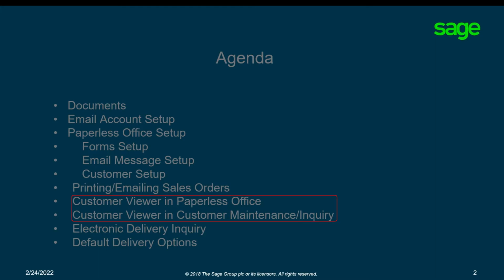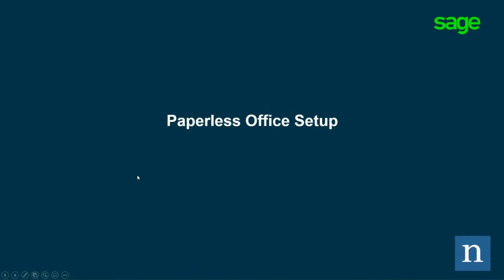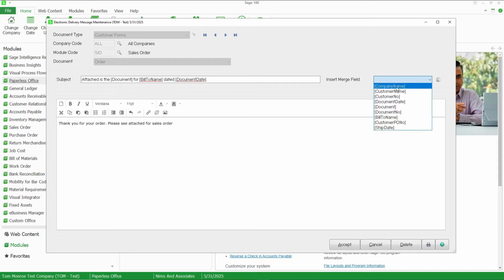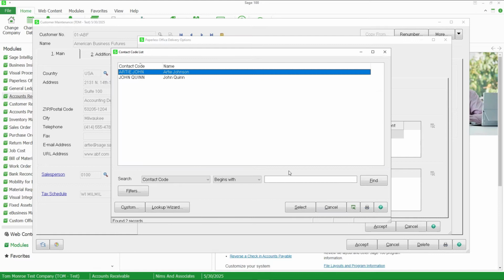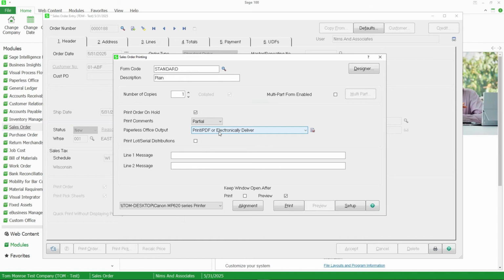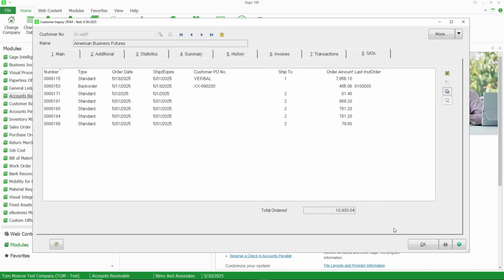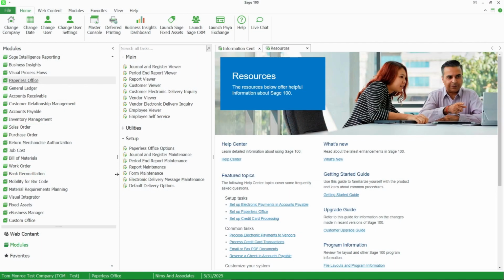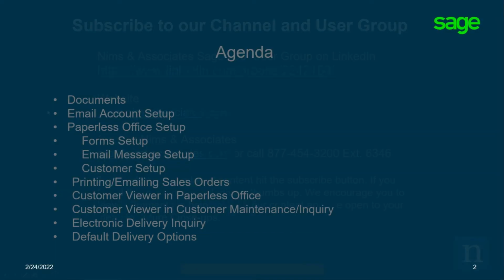Emailing Documents in Sage 100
Take full advantage of email functions in Sage 100. Also included are newer functions added in version 2021.

Agenda

Documents - 1:11
Email Account Setup - 2:17
Paperless Office Setup - 4:11
Printing/Emailing Sales Orders - 11:44
Customer Viewer - 15:01
Electronic Delivery Inquiry - 18:26
Default Delivery Options - 20:03